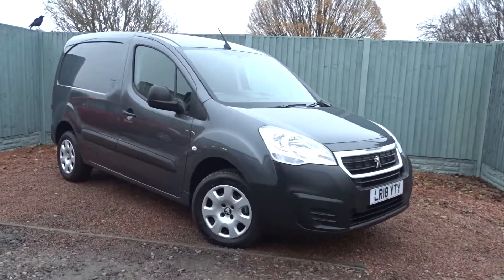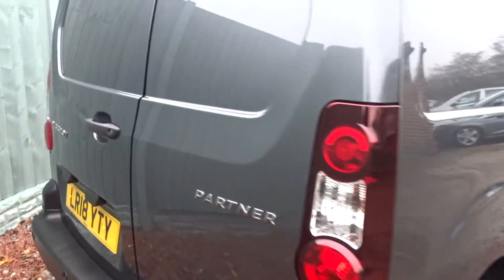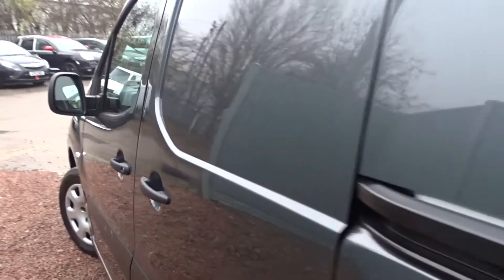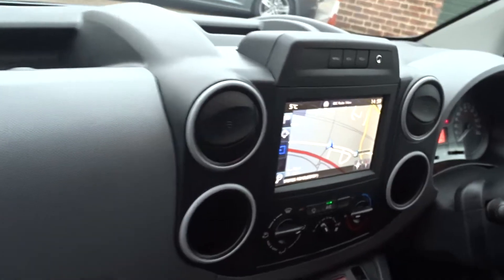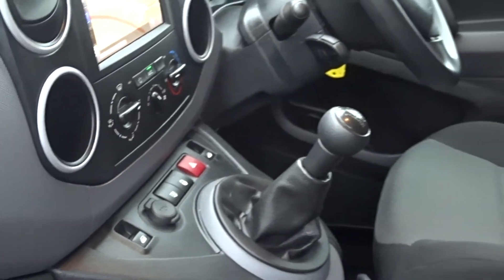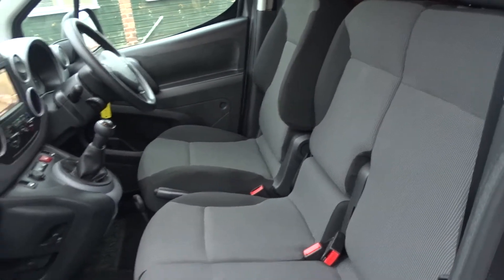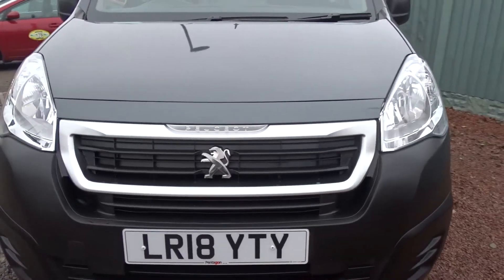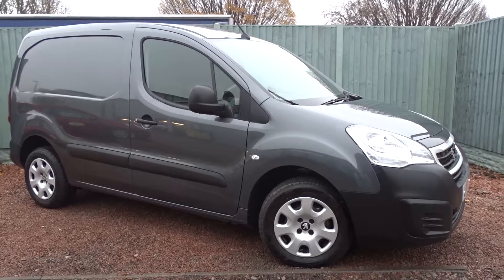LR18YTY Peugeot Partner 850 Professional 1.6 Bluehdi 100PS L1 Professional